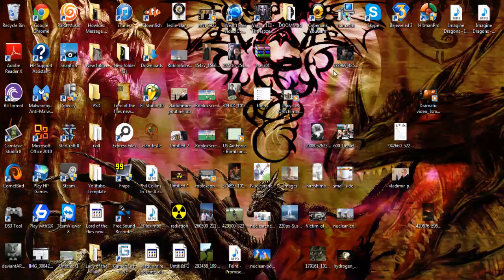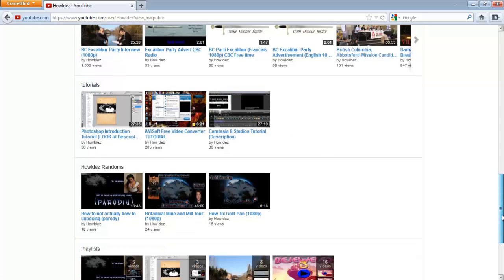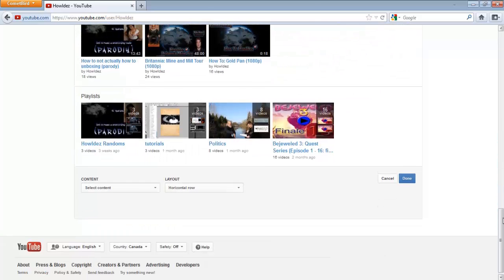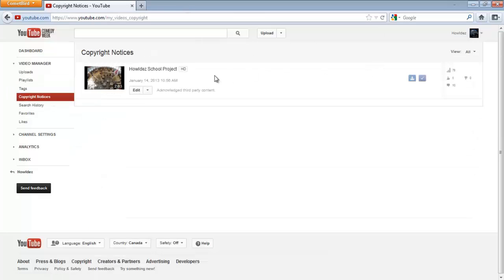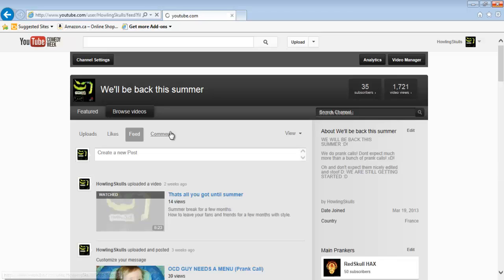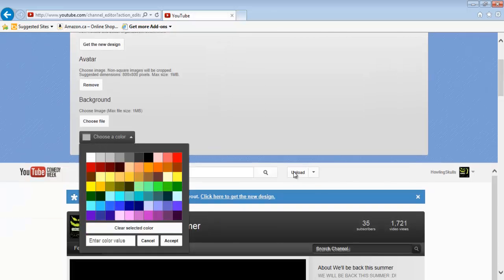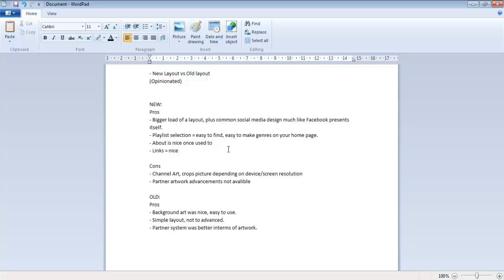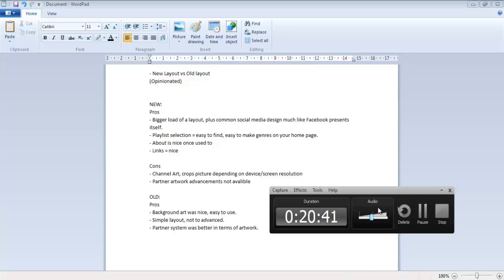New VS Old Youtube Layout (tutorial/comparison)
What do you prefer, New or Old layouts?
Why? :)
(Post in the comments or inbox me!)

Not exactly a tutorial, more of a comparison but really you can use this as a tutorial in a way or for tips.

Credit to CreativeMatt for the template

^ "Channel Art Guidelines"
Hope that helps when designing  :)

Much appreciated to everyone who viewed this

Do you like artwork whether it be humorous, serious or just artistic?
Requests/questions/conversation can be forwarded by any means of social media up above. Thanks again for viewing.